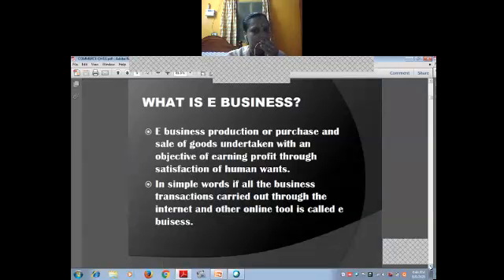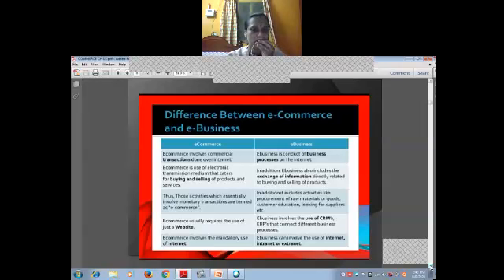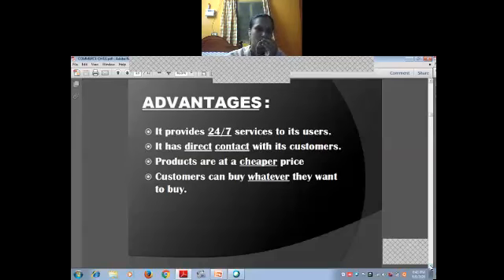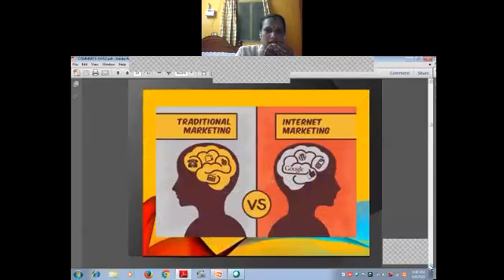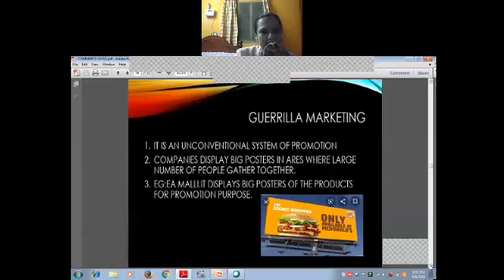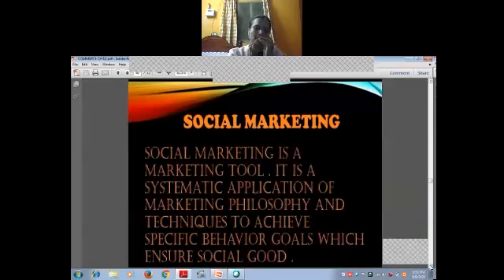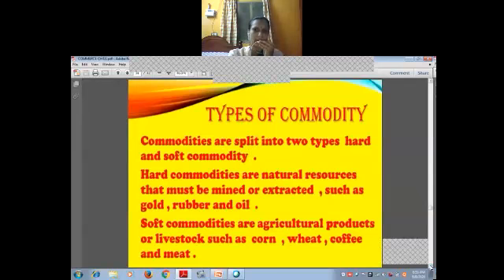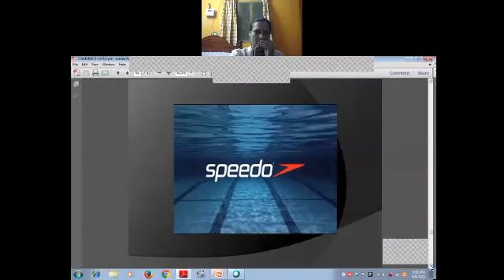XII - COMMERCE - TN SAMACHEER - ELEMENTS OF MARKETING - RECENT TRENDS IN MARKETING